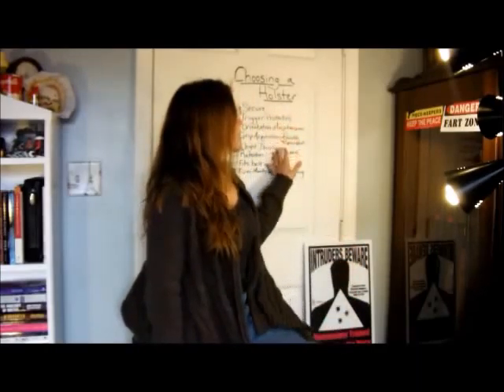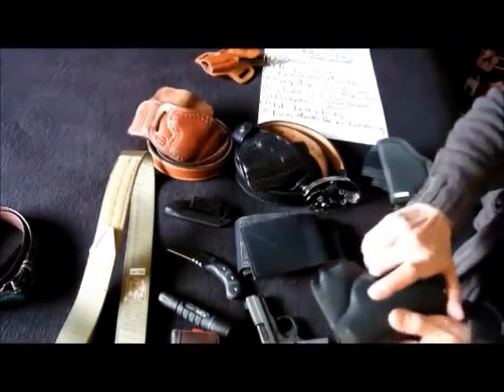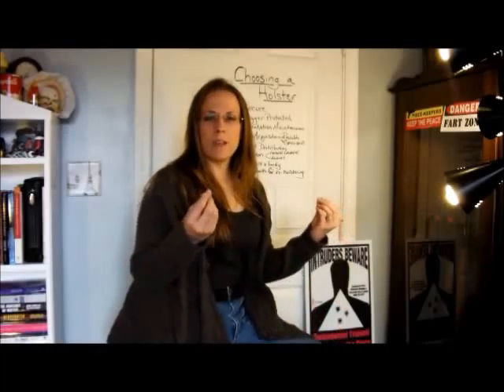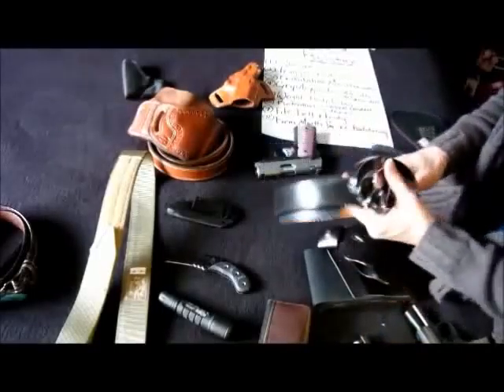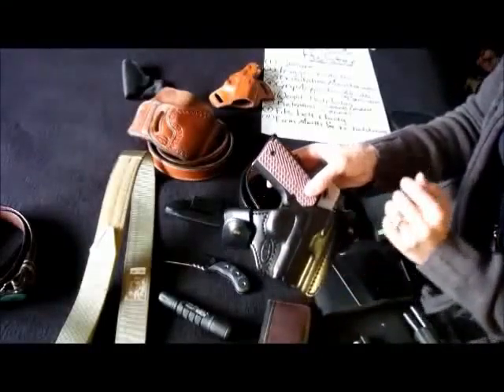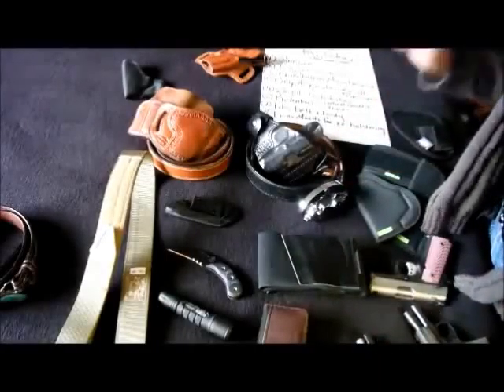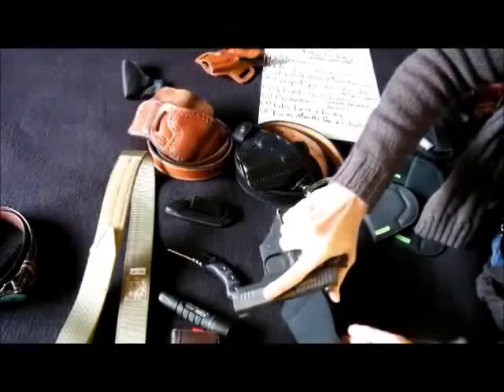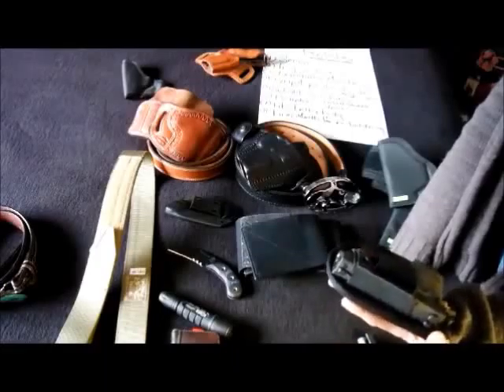Factors to Consider When Choosing a Quality Holster in Terms of Safety, Comfort & Concealability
Choosing a holster can be a confusing and expensive challenge.  There are so many options and so little information out there about how to figure out what is best for you.  Choosing a holster is very personal, and may take some trial and error.  But, stick it out through this video to find out 8 factors you should consider when choosing a holster. How I wish I'd had this information in the beginning of my concealed carry journey.  It would have saved me much frustration and literally hundreds of dollars.

Choosing a holster
picking a holster
handgun holster
concealed carry
concealed holster
concealed carry holster
how to pick a holster
kydex or leather

The purpose of this video is not to argue leather vs. kydex, OWB vs. IWB, or any other thing.  The purpose for this video is give food for thought for folks looking for a quality holster. Many have trouble finding a good comfortable rig in the beginning when the start carrying a concealed weapon.  THis is a tedious and many times expensive process.  My goal is to help you save money and get all the info you need to choose a great rig from the get go.  Take your time, consider all the points mentioned in this video, try on as many as you can, and save up money so you have what you need to invest in a quality holster, gun belt, and magazine/speedloader carrier.

A gun is an investment in your and your family's safety.  The rig you carry the gun in is as important as the gun when it comes to keeping you and others safe, and making sure the gun is accessible when it's needed.